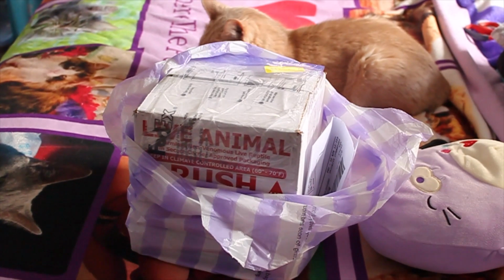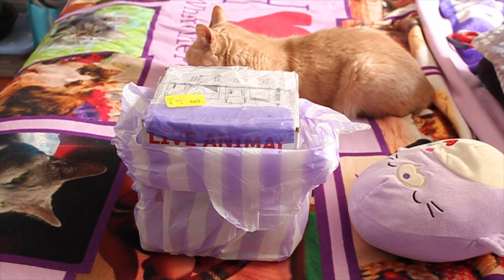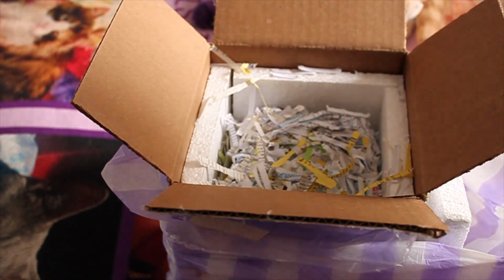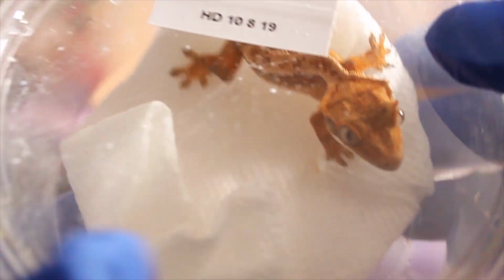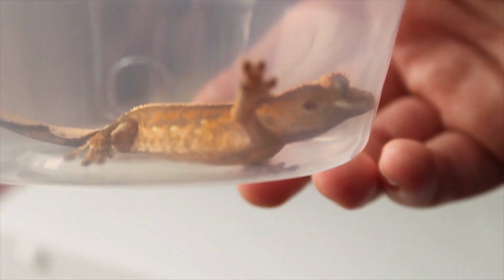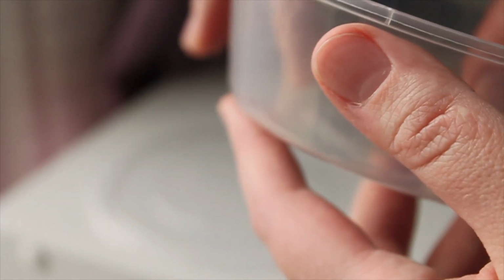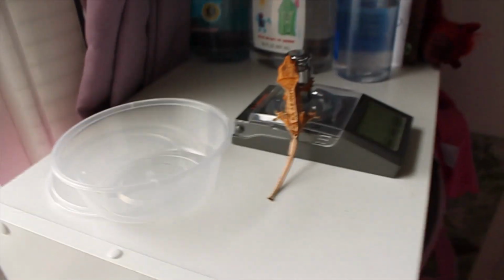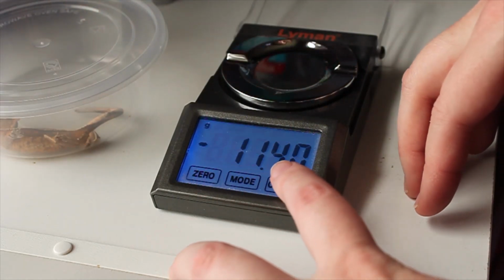Meet My New Crested Gecko, Twix! Unboxing & More!